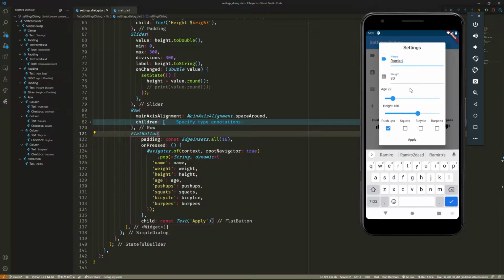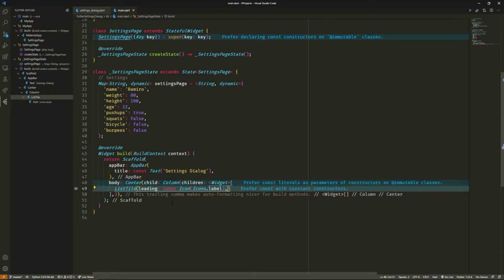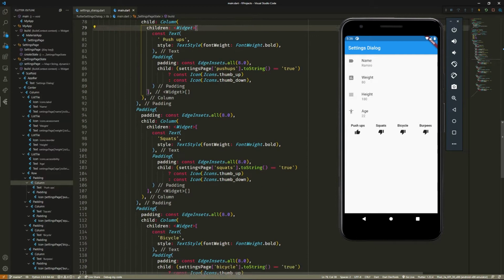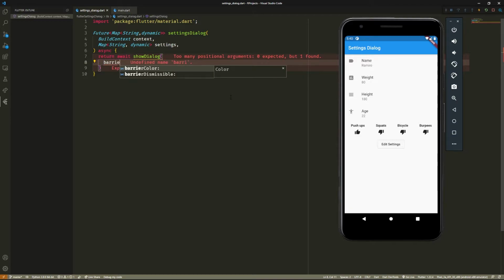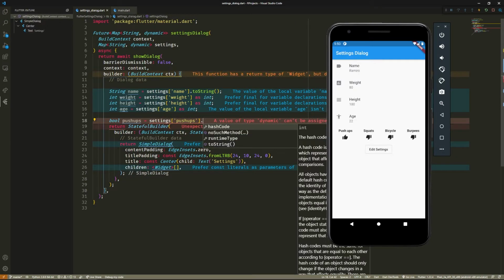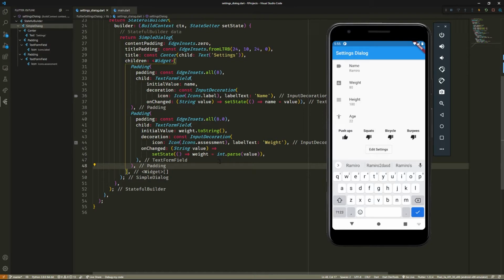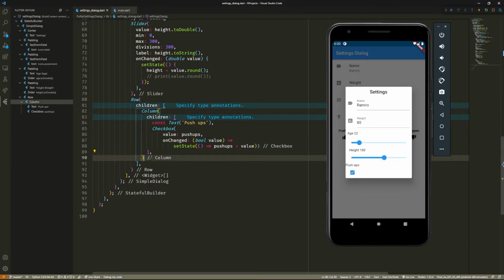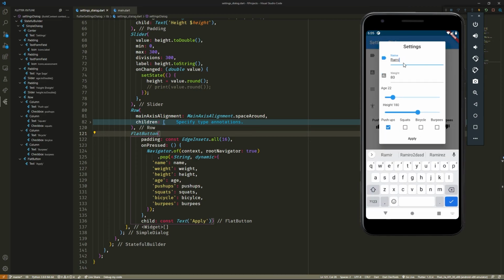Making a Settings Dialog in Flutter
Hi everybody, hope you doing well, we going to make a settings page and then a dialog to edit those settings,
since the dialog needs to change while we are editing needs to have a state,
so we are going to use StatefulBuilder for that, then we use the Navigation widget to pop the dialog and return the new data So let's begin we create a basic app with Flutter create and we delete the basic stuff

⌚ Time Stamps
00:00 Intro
00:30 Settings Page Layout
02:25 Settings Dialog Function
07:15 Edit Button
07:39 Outro